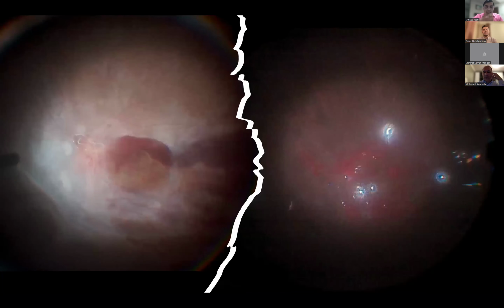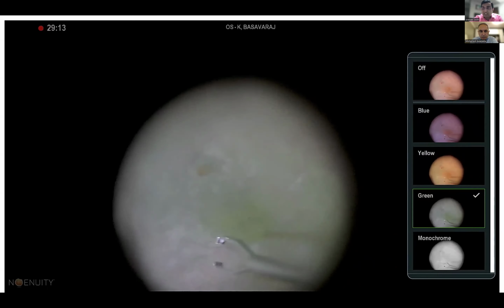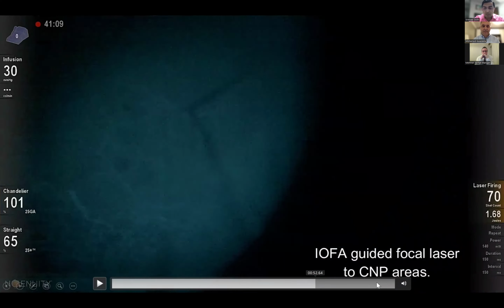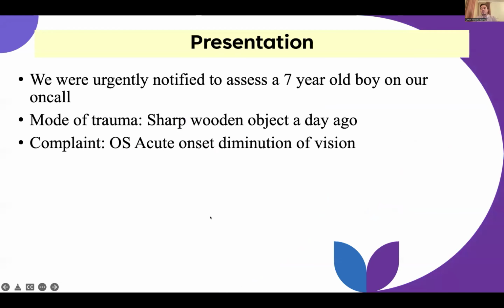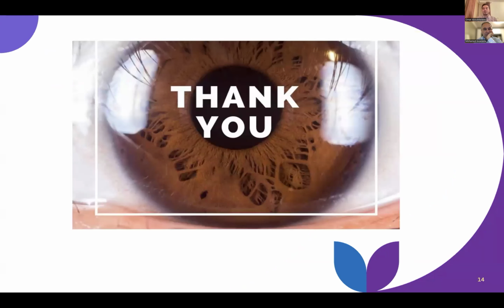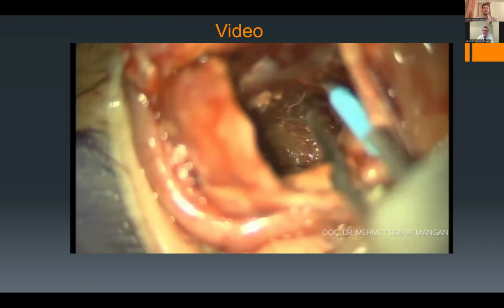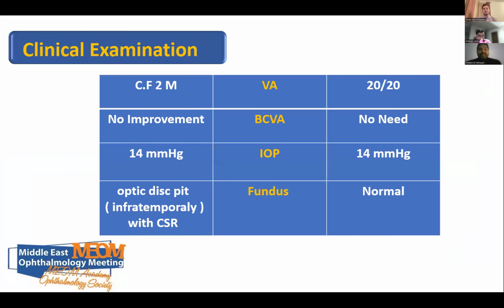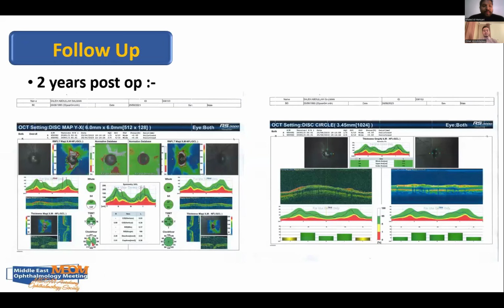MEOM (Tackling Diabetic Retinopathies)